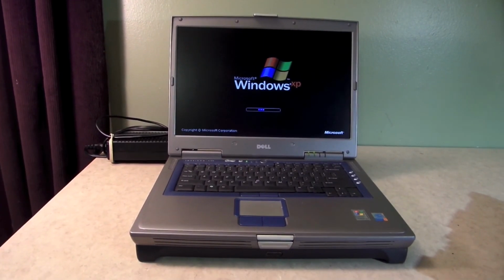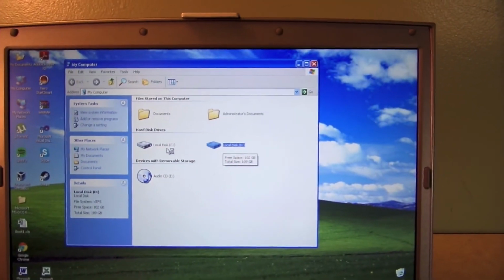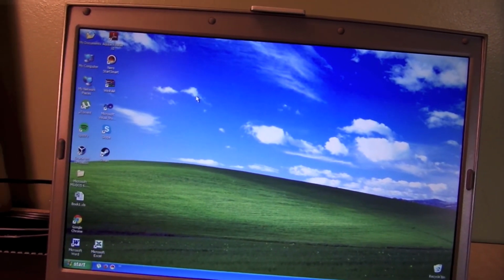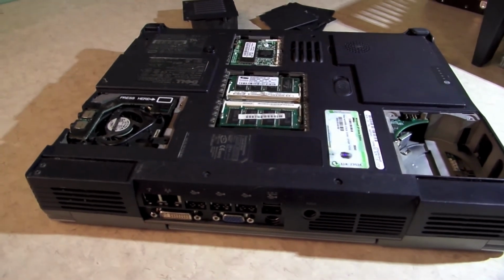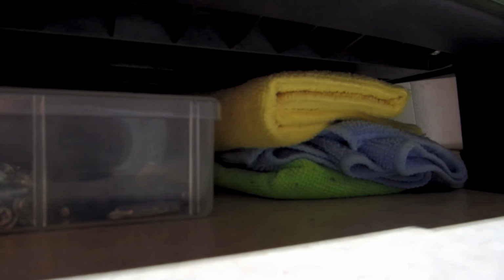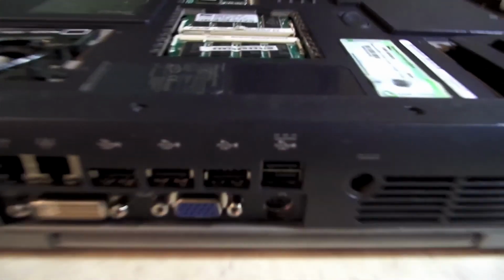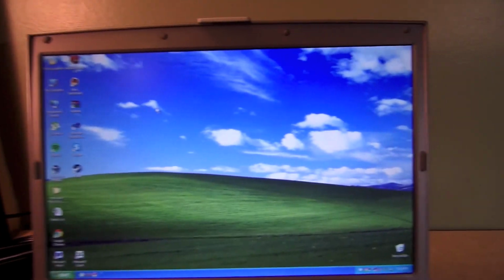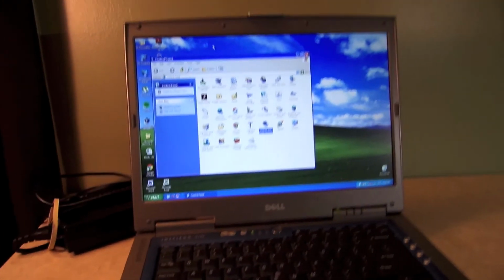Tour of the Dell Inspiron 9100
A demonstration of a working unit, as well as a brief teardown of a non-working one. I go through some features that this laptop offered back in the day for a $2500 price tag.

I have plans for the grey 9100. It can take up to (and has) 2GB RAM. Windows 7 requires a minimum of 2GB to run smoothly. So maybe, just maybe, I can install Windows 7 on this thing and make it a little bit more useful. It's not going to run very well on this older hardware, but I have put it on older things and used it for quite a while.

This laptop has been sold on eBay. I was able to get about $80 for it. Not bad!
The red unit has since been sold on eBay. It did not power on at all and was sold as-is.